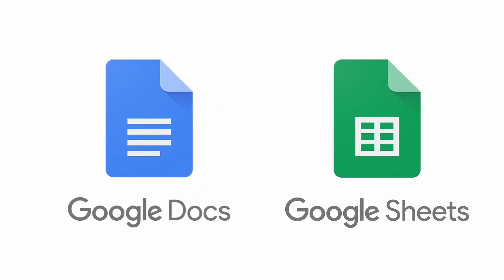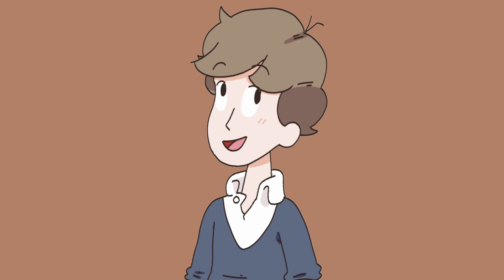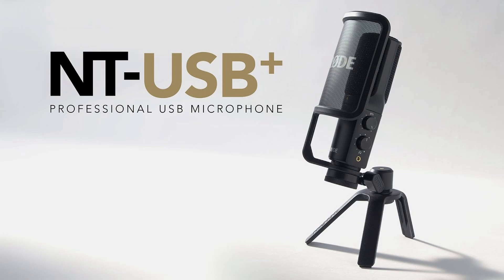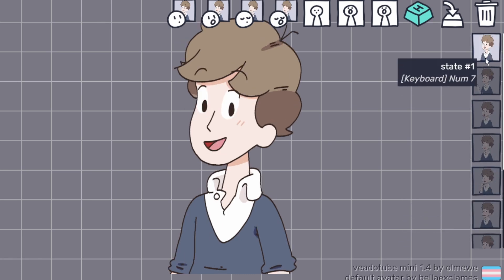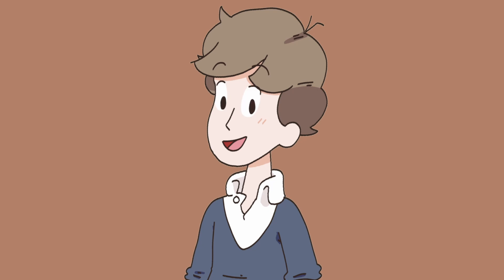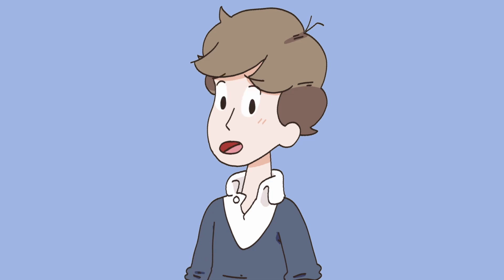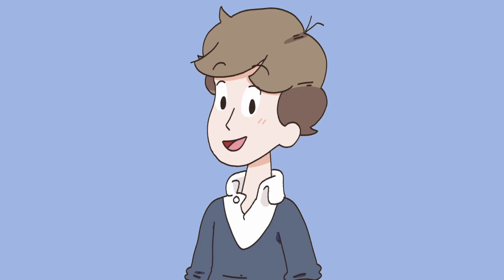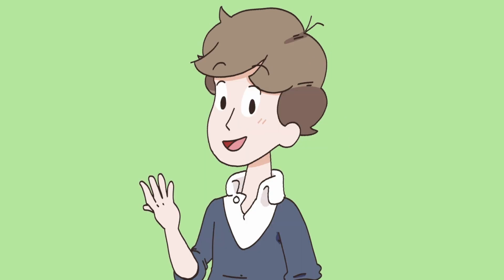My Video Making Process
Throughout the years I've honed my style of making videos into its current form. And since making videos and how YouTube videos are made is an interesting topic to me I figured I'd share my process with you all in case people have any questions and for myself to look back on in the future!